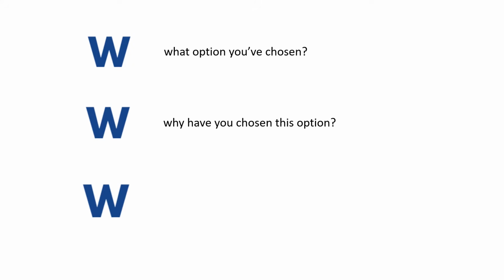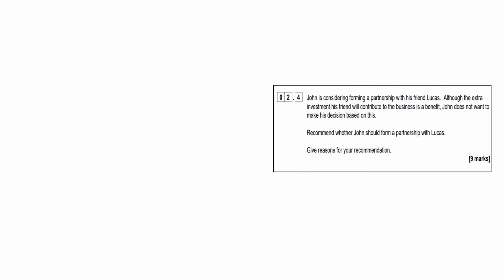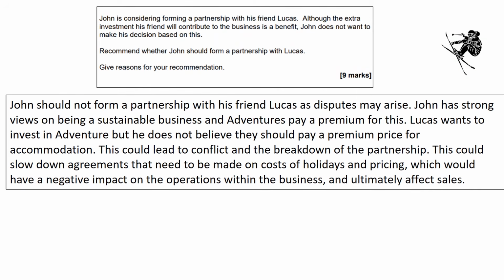How To Answer GCSE Business 9 Marker WITH AN EXAMPLE - AQA GCSE Business Exam Technique Practice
6, 9 and 12 markers